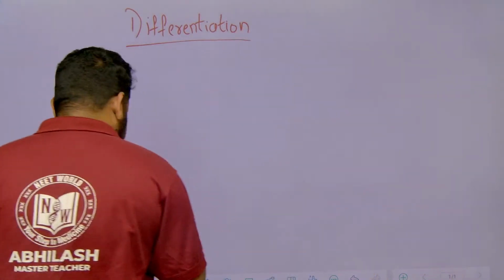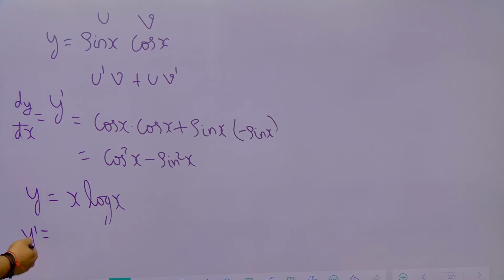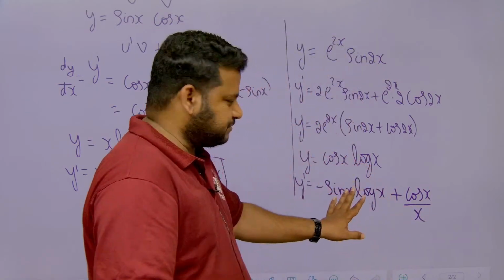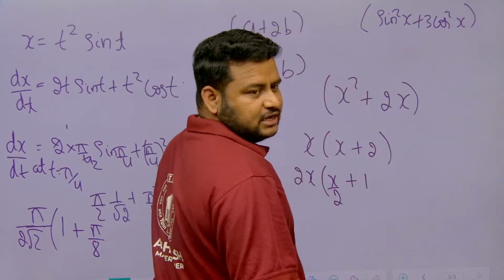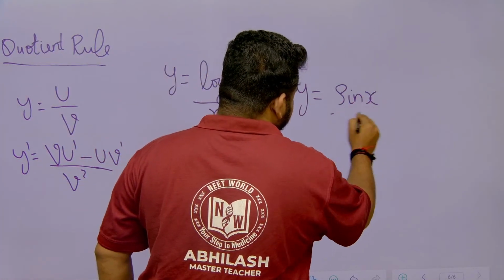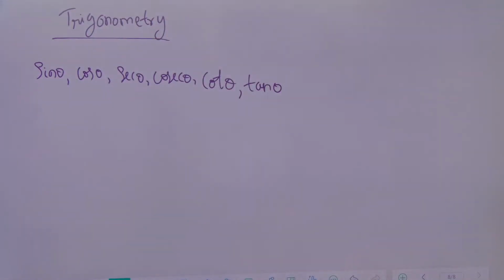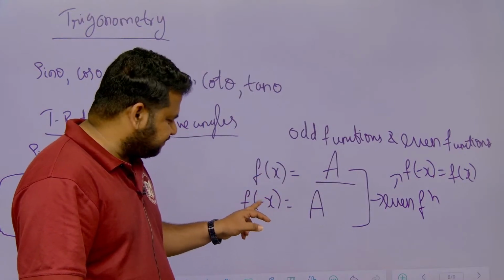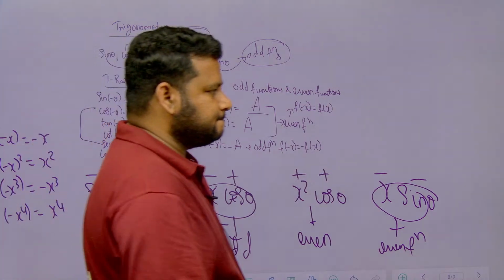Basic Maths for NEET Students Part 5 | Must Learn Before Starting NEET Preparation